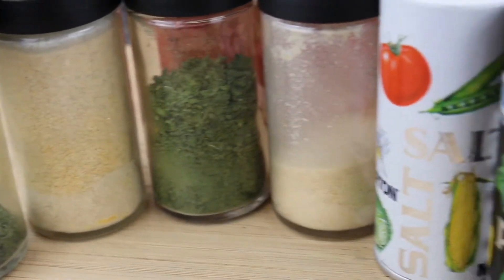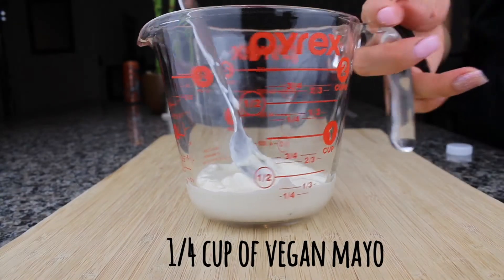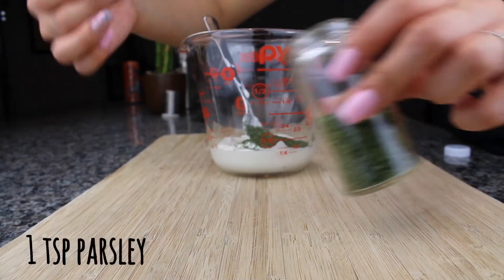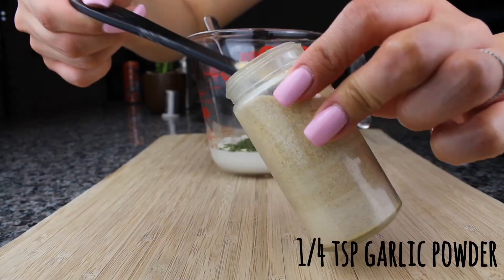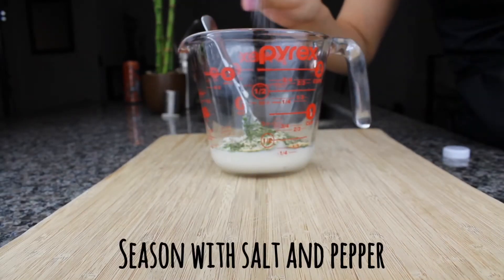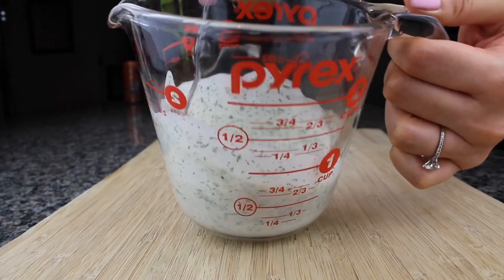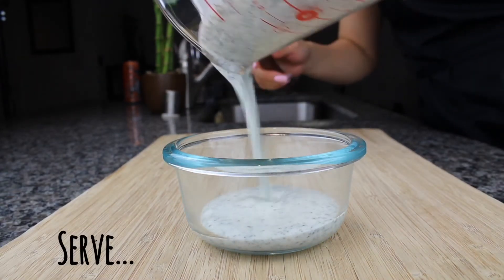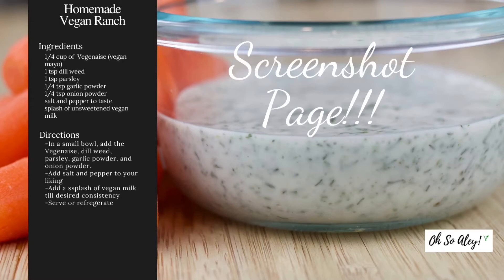Homemade Vegan Ranch Recipe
How to make vegan ranch at home!